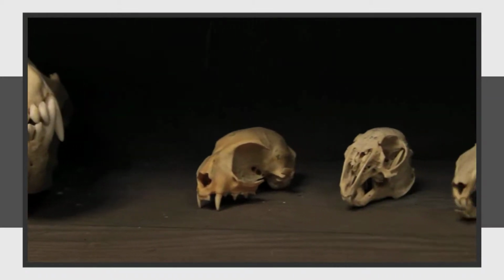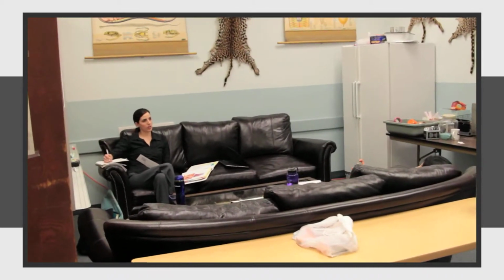PCC Bio Studio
A video explaining the unique Biology Studio at Pasadena City College